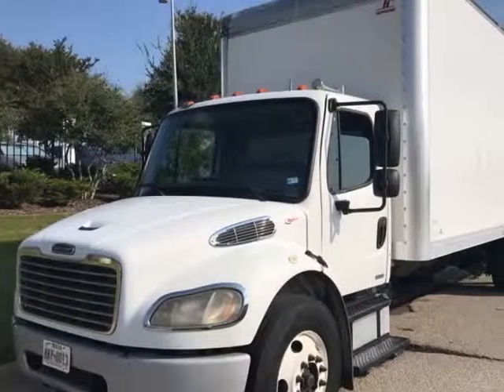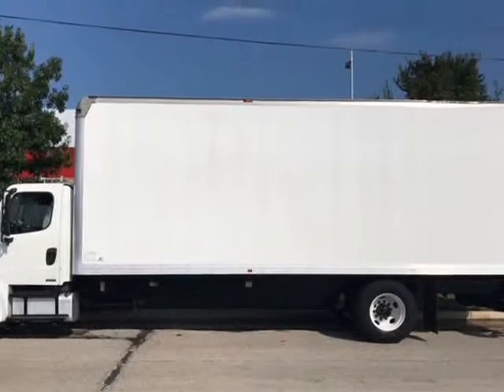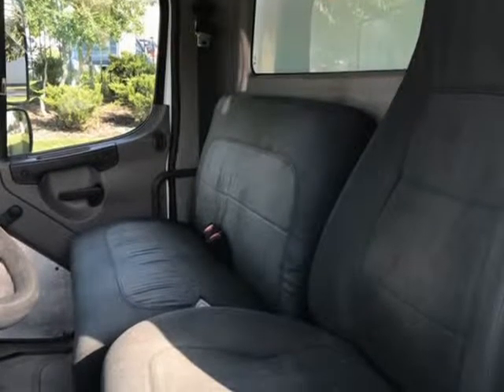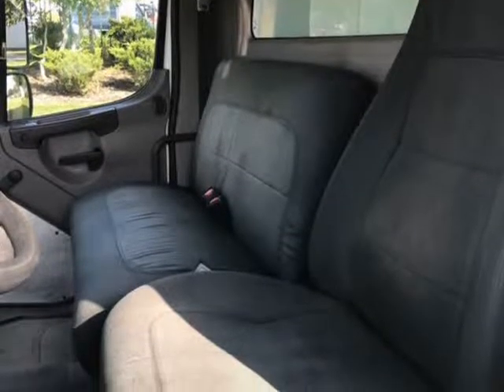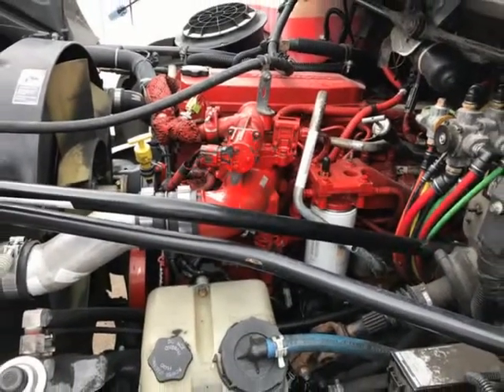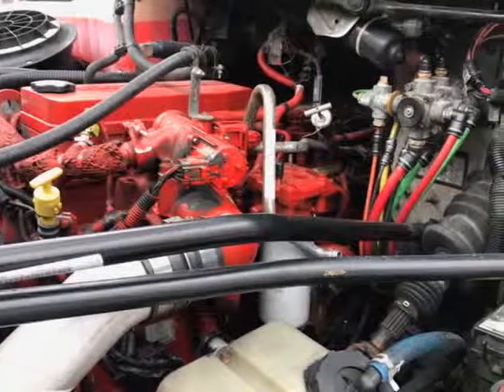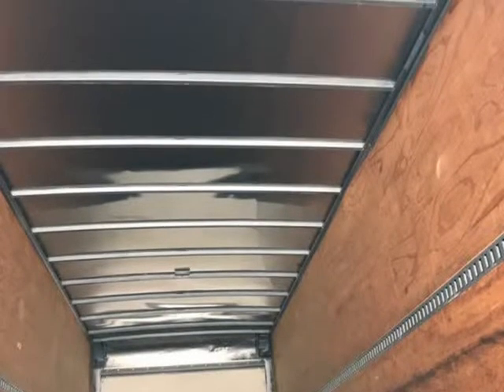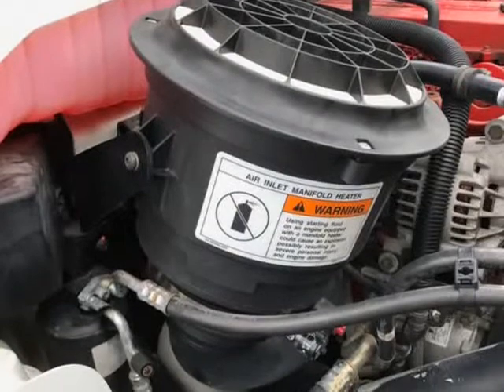2009 Freightliner M2 26' Box Cummins Engine (Dallas, Texas)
Texas Fleet Solutions
420 W Mockingbird Ln
Dallas